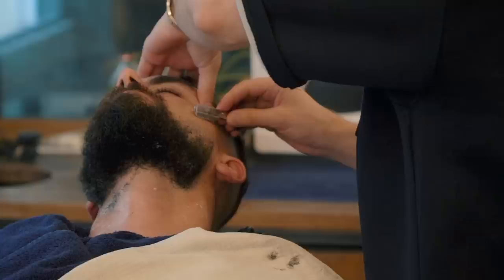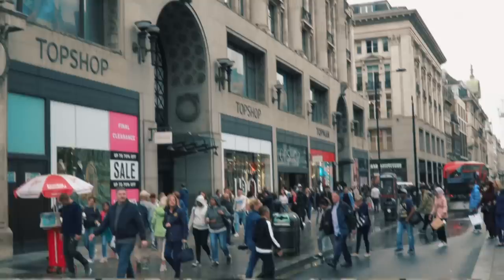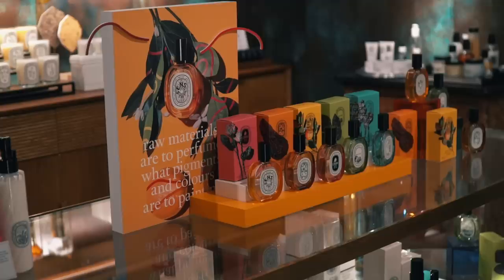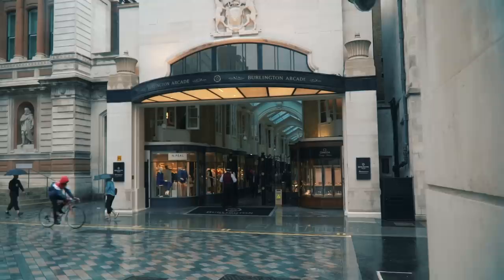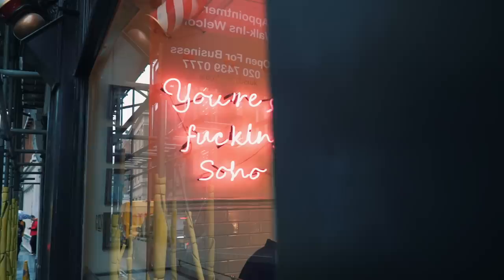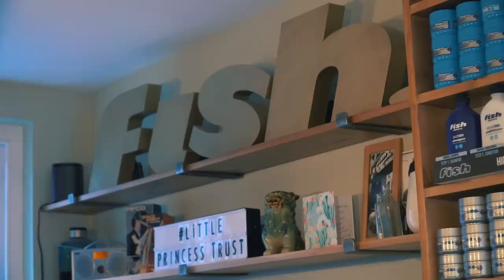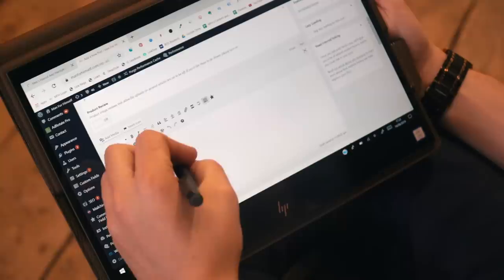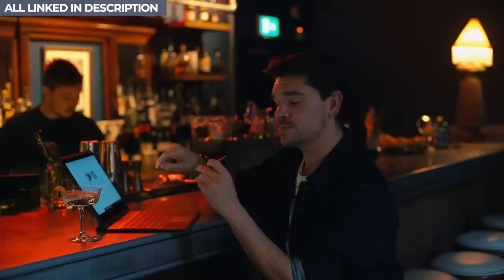London’s Best Barbers, Grooming & Shopping Experiences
London’s best barbers, grooming rooms and shopping experiences for men. Check out my ultimate guide to style and grooming in London.

I’ve lived in London for over 10 years and now have a full list of my favourite places to share. These are some of the absolute best barbers in London; grooming rooms for treatments; and shops - from high street to high end and department stores.

Have you been to any of these places? Which city would you like to see next?

BEST BARBERS, GROOMING AND SHOPPING LOCATIONS:
00:23 - Coal Drops Yards | Shopping
00:42 - Manifesto | Barber / Men’s Hair Salon
01:28 - Oxford Street | Shopping
01:48 - Liberty London | Shopping, Grooming and Fragrance
03:49 - Johnny’s Chop Shop | Barber
04:11 - Murdock | Barber
04:28 - Burlington Arcade | Shopping, Grooming and Fragrance
05:15 - Gentlemen’s Tonic | Barber and Grooming
05:38 - Barber Barber | Barber
06:05 - Joe and Co. | Barber
06:34 - Bond Street | Shopping
06:59 - Fish Soho | Barber
07:20 - Carnaby Street | Shopping
08:21 - Ruffians | Barber
08:44 - Selfridges | Shopping, Grooming and Fragrance
09:22 - Acqua Di Parma Barbiere | Barber
09:52 - Cattivo Brixton | Restaurant and Cocktail Bar
Come and follow me on...

PRODUCTION CREDITS
Video shot and edited by PurpleYam Productions.